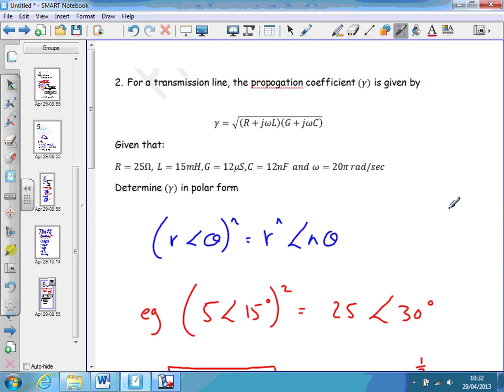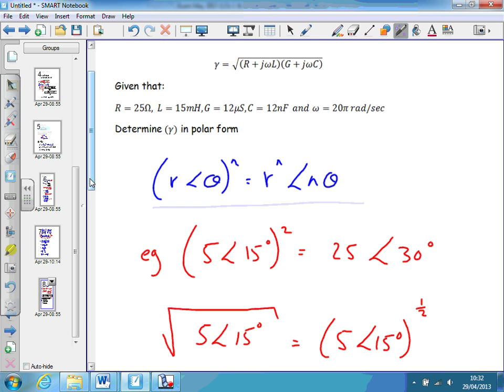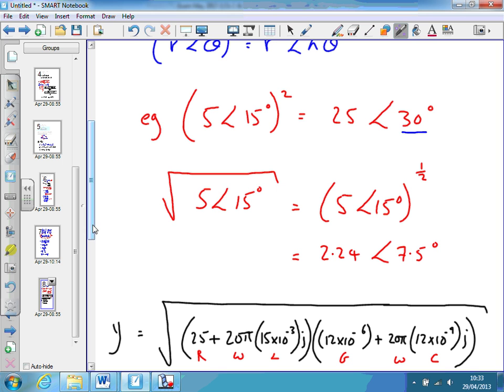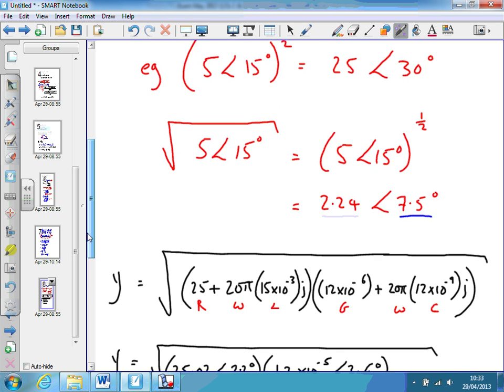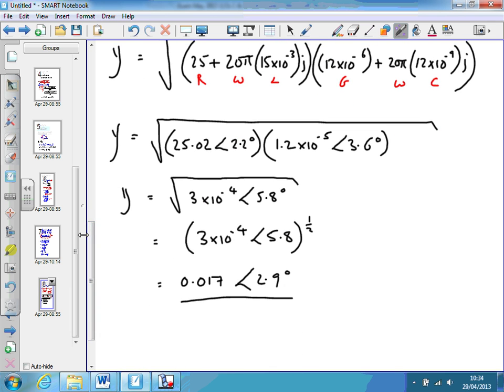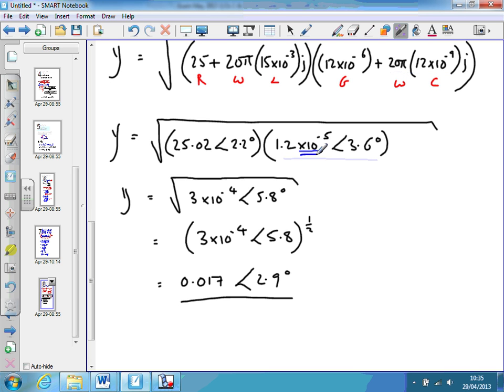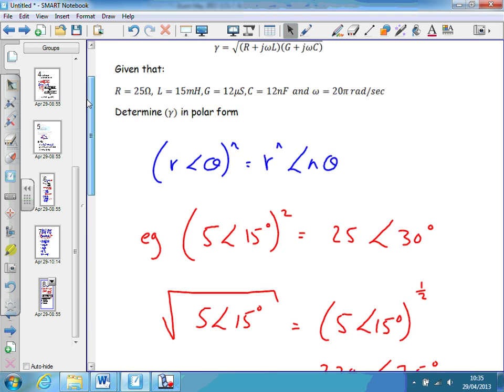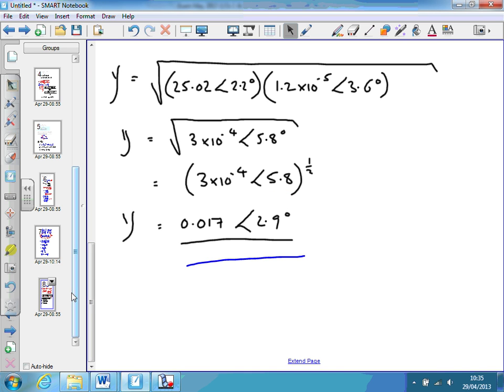LO 2 Q 02